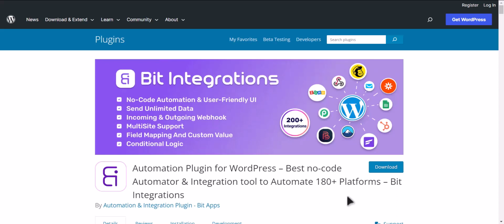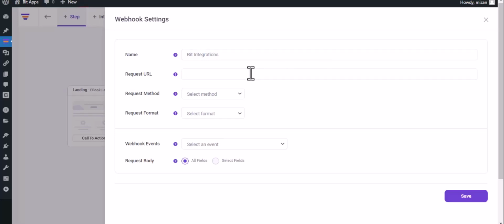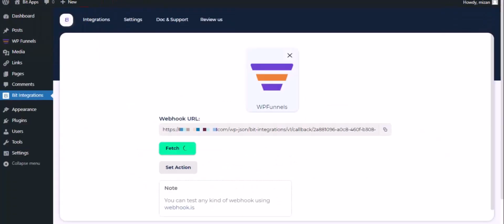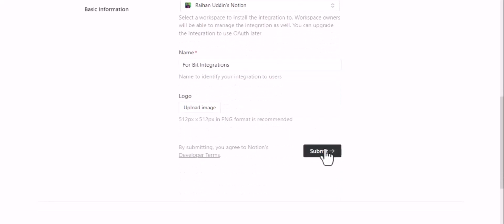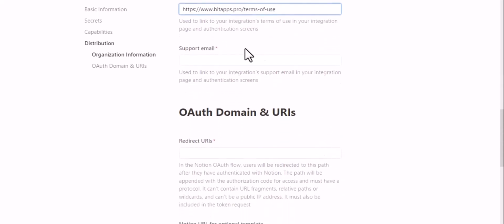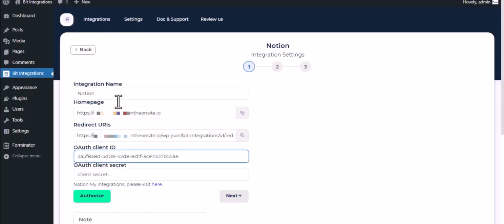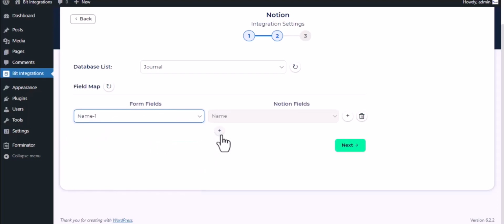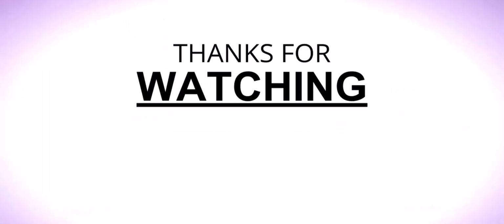Integrating WPFunnels with Notion | Step-by-Step Tutorial | Bit Integrations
Discover the power of seamless integration as we demonstrate how to connect WPFunnels with Notion using the Bit Integrations WordPress plugin. In this step-by-step tutorial, we walk you through the process of integrating WPFunnels with Notion, enabling you to effortlessly sync and manage your form submissions within Notion's powerful collaboration and productivity platform.

📝 Follow our tutorial to learn how to integrate WPFunnels with Notion using the Bit Integrations plugin for WordPress.
🔗 Harness the power of seamless integration between WPFunnels and Notion to streamline your form submissions and boost your productivity.

Key highlights of this video:

✅ Streamline your workflow by automating the transfer of form submissions from WPFunnels to Notion, ensuring smooth collaboration and efficient data management.
✅ Maximize productivity by leveraging the integration between WPFunnels and Notion for seamless data synchronization and real-time updates.

🚀 Bit Integrations Free Version: Enhance your productivity and streamline your form submissions by integrating WPFunnels with Notion using the Bit Integrations plugin for WordPress. Download the free version from the WordPress plugin directory:

💼 Upgrade to Bit Integrations Pro: Unlock advanced integration features and expand the capabilities of your WPFunnels and Notion integration. Upgrade to the Pro version of Bit Integrations and take your data management to the next level:

Integrate WPFunnels with Notion seamlessly using Bit Integrations and revolutionize your form management for enhanced productivity and collaboration.